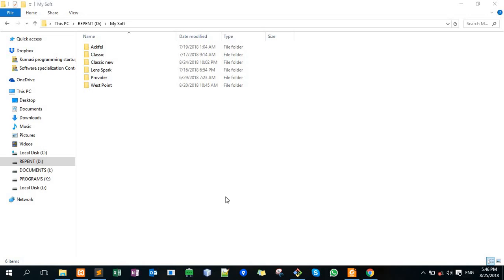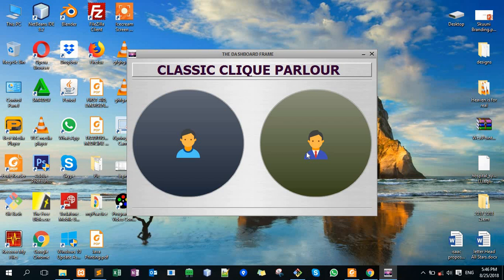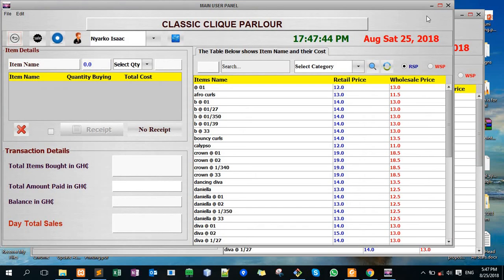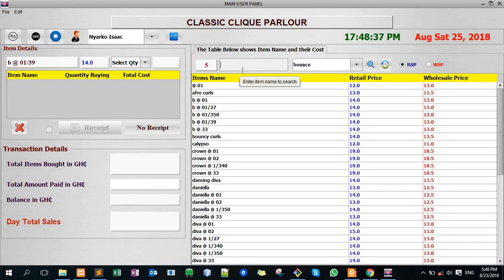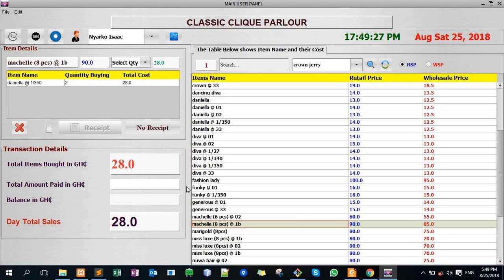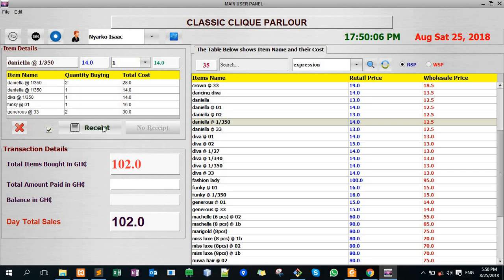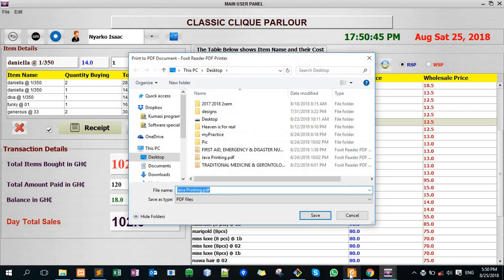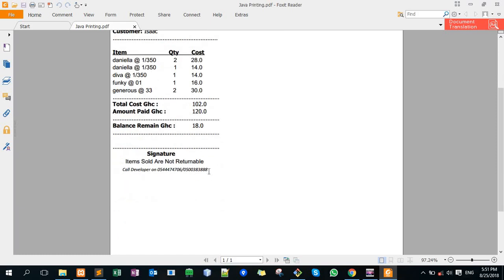Shop management system in java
This video show a shop management system i developed for a customer using java programming language